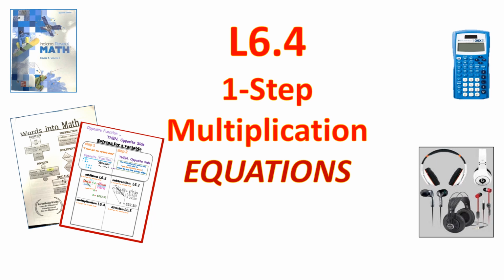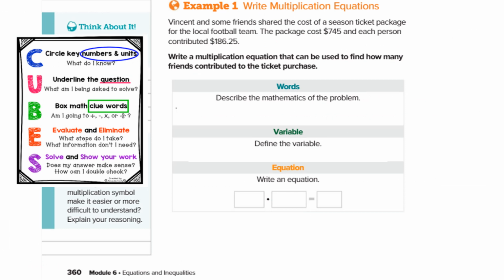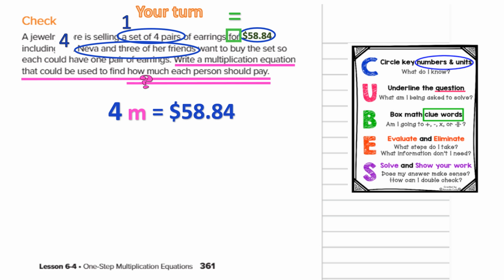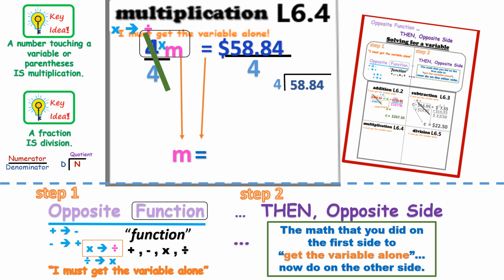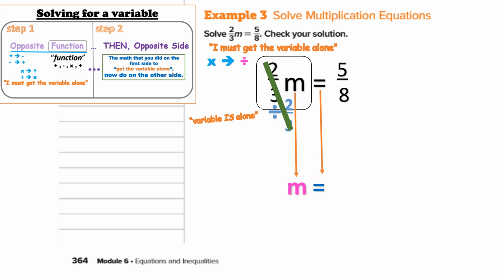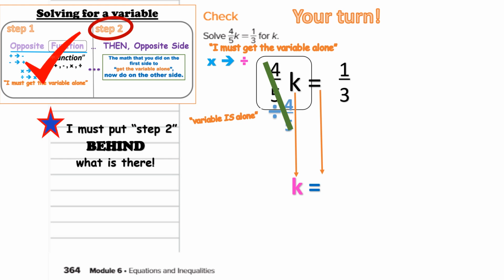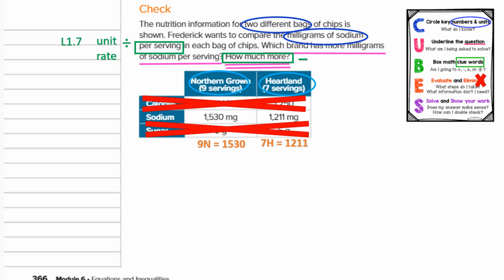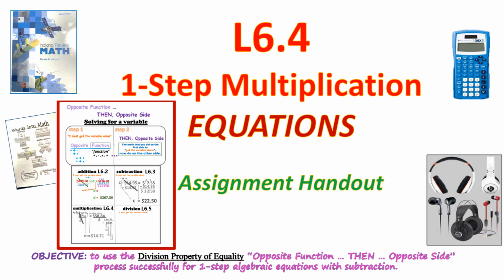L6 4 VIDEO 1 Step multiplIcation OF then OS